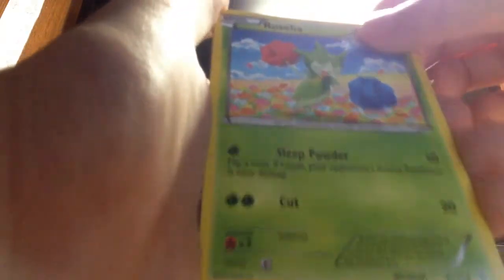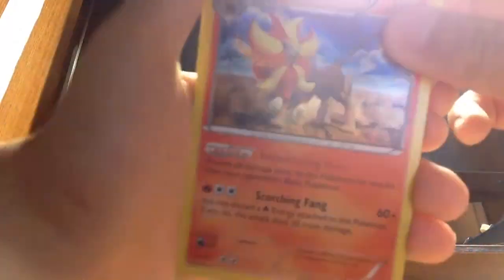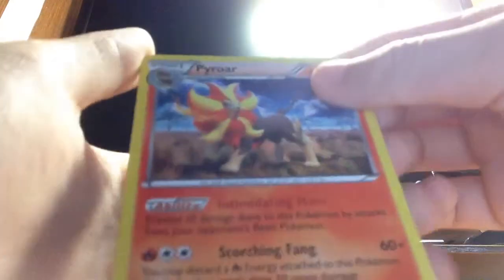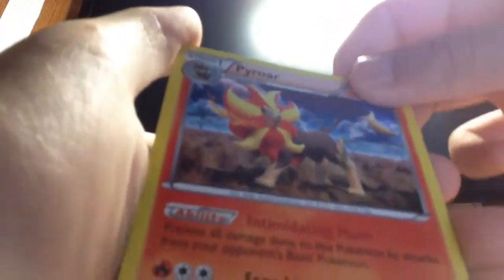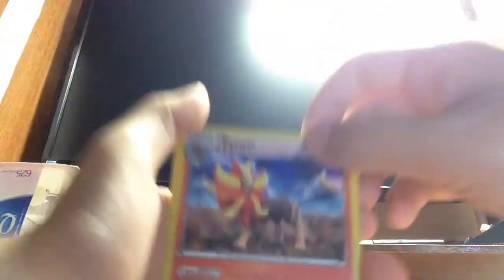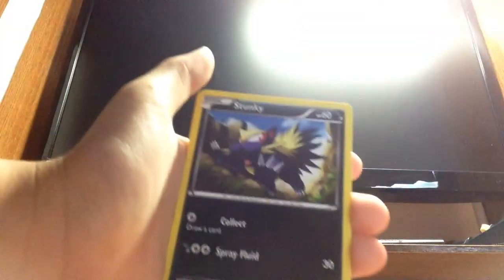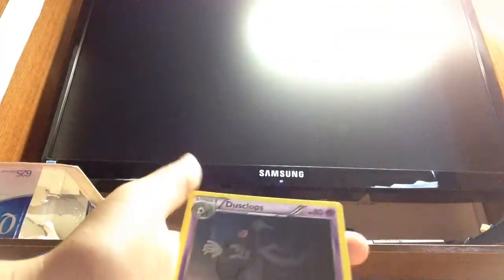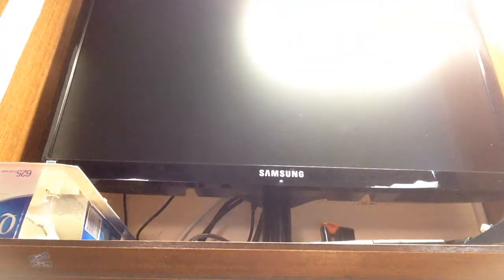Pokemon unboxing:flash fire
Sorry there was something wrong with my storage